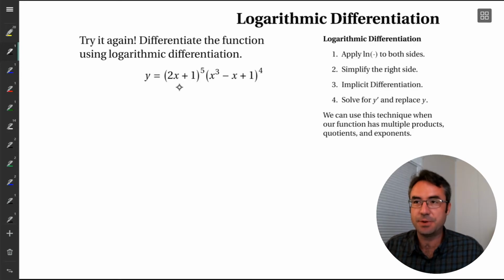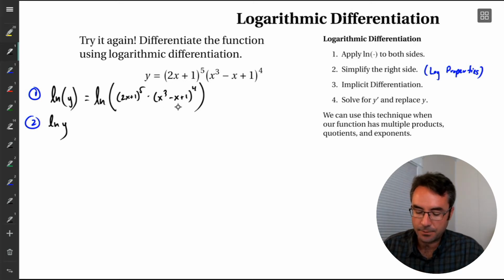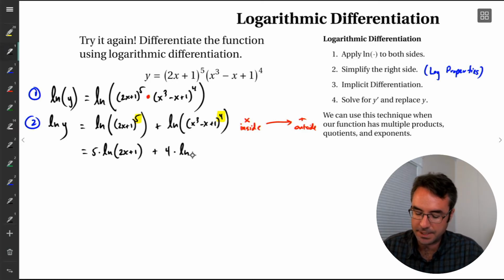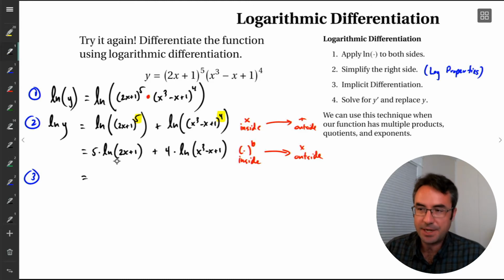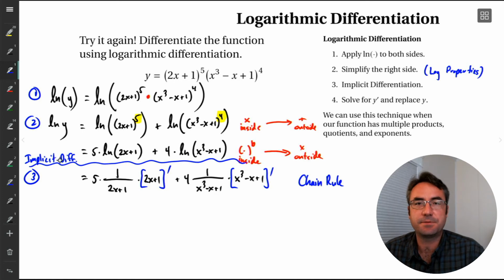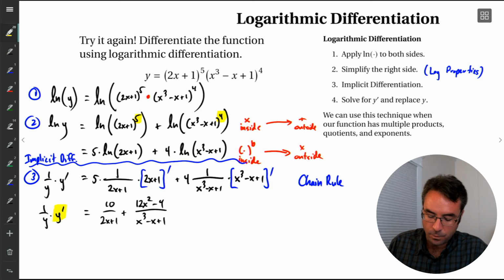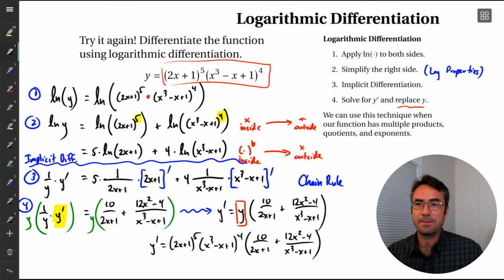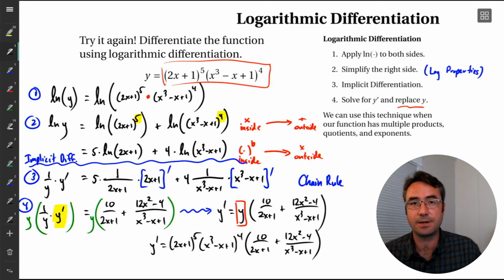MTH 141: D7 - Logarithmic Differentiation (part 7)